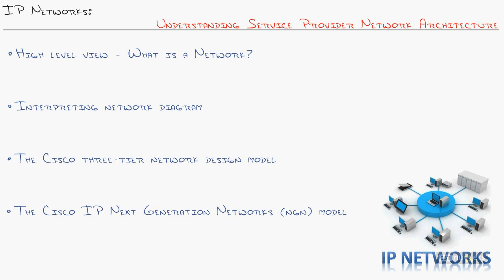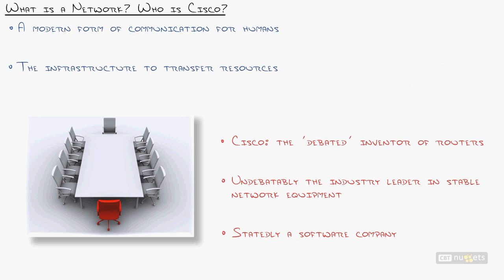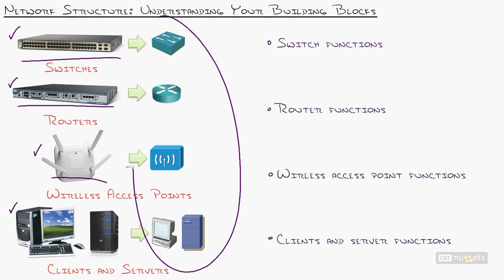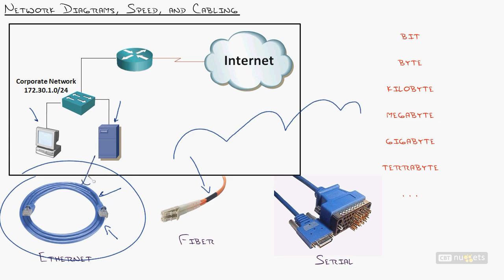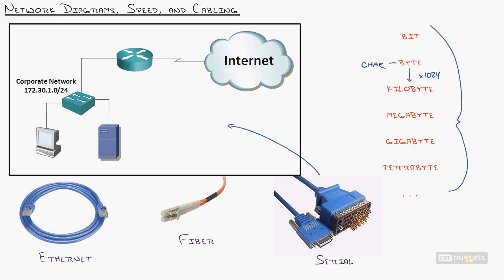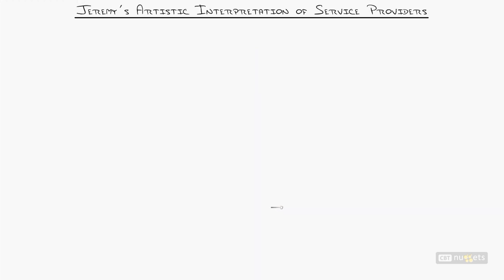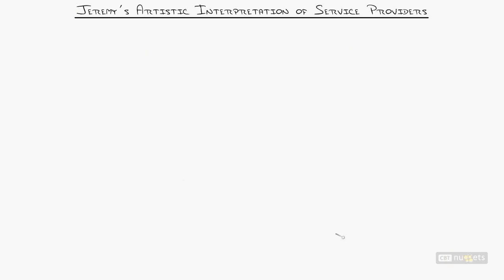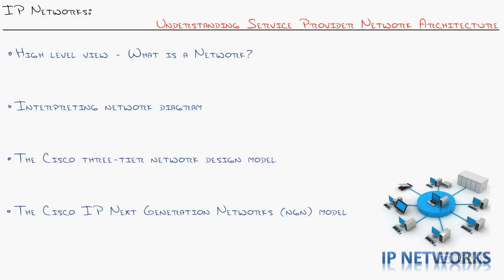02 IP Networks Understanding Service Provider Network Architecture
CCNA Service Provider SPNGN